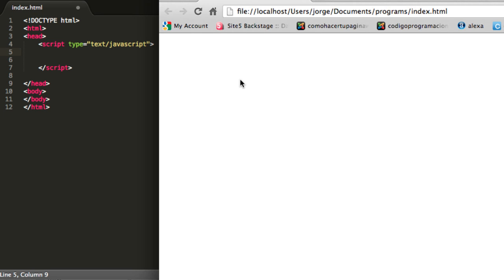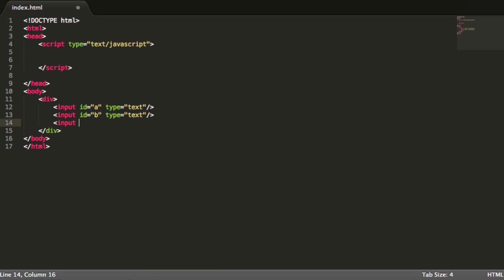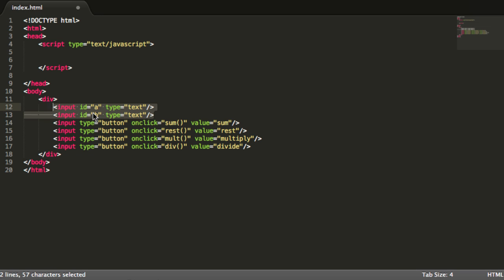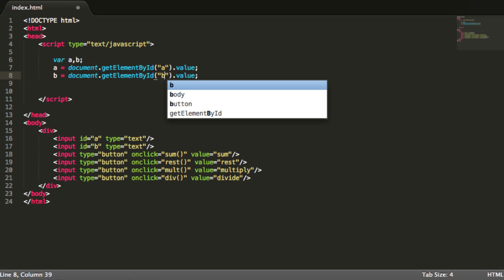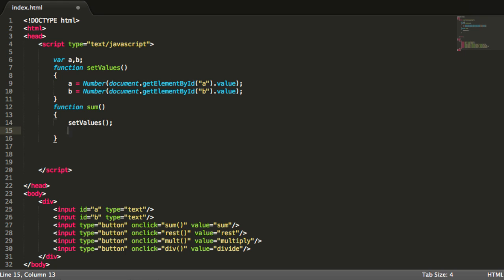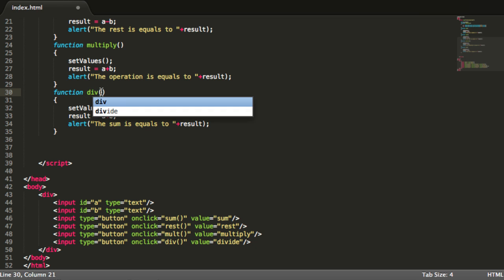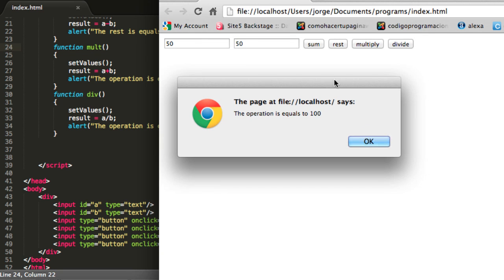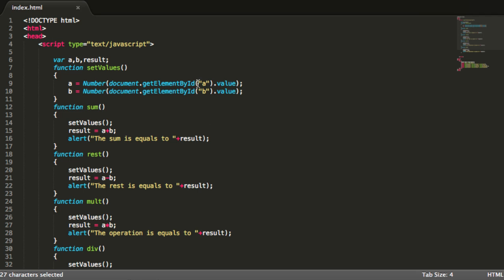Javascript Tutorial - how to make a basic calculator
just making a simple calculator in Javascript, hope you guys like it.